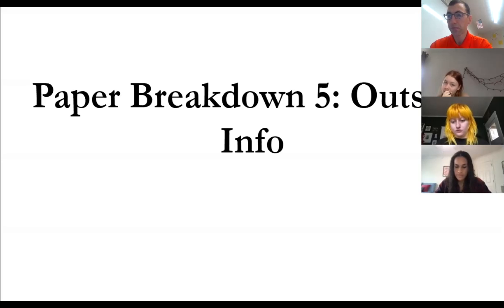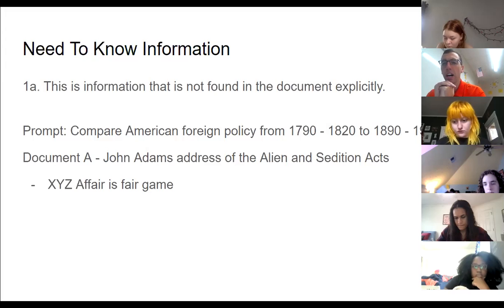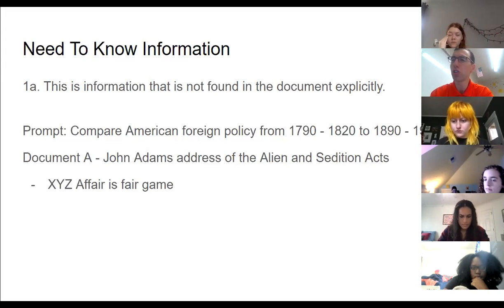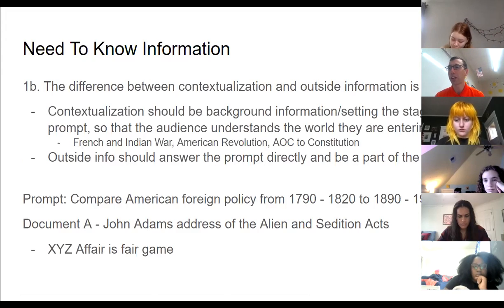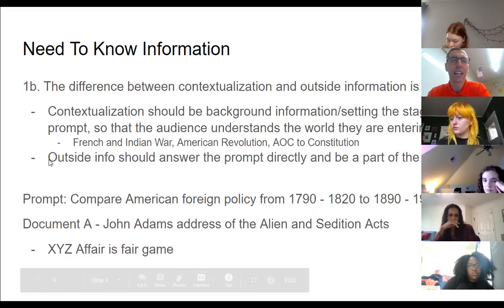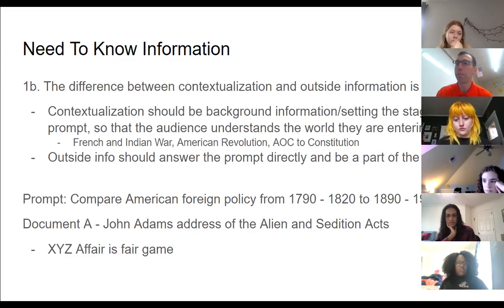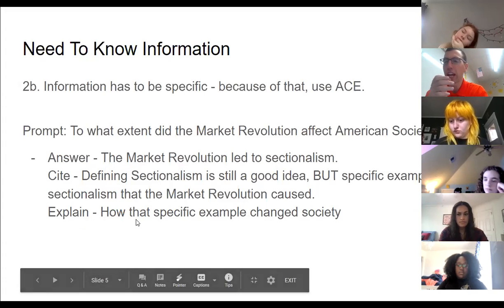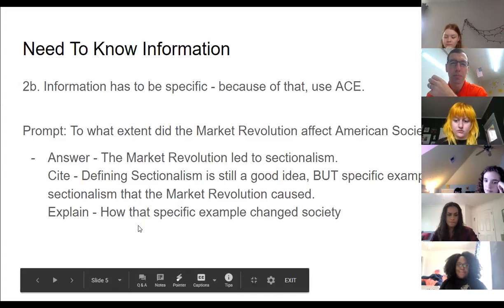Paper Breakdown #5 - Outside Information